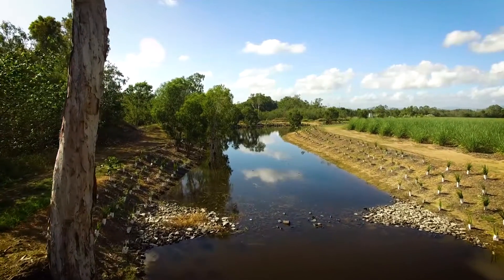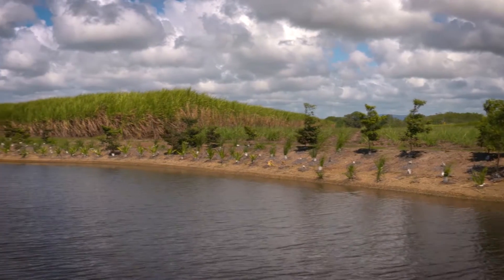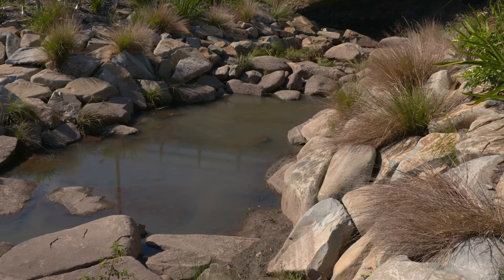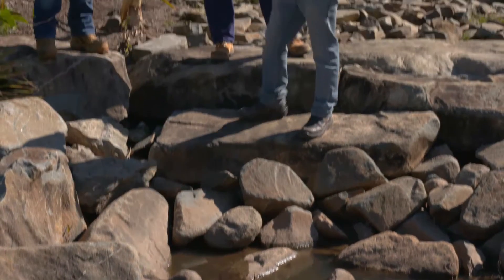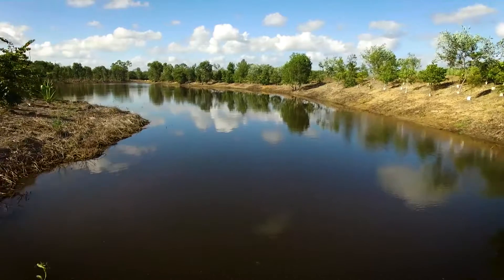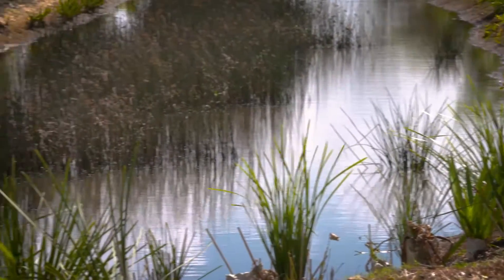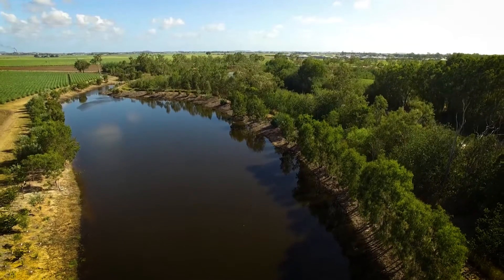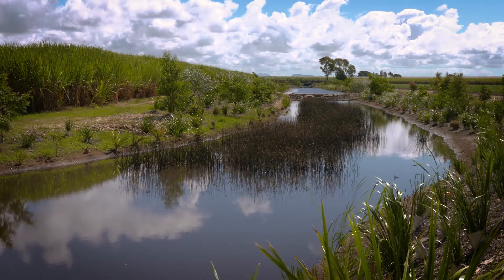Treating water through wetlands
Matt Moore, Catchment Solutions, Mackay and Shane Cowley, Sugarcane farmer, Mackay, talk about a wetland treatment train to increase water quality and biodiversity to benefit the Great Barrier Reef and the freshwater ecosystem near Mackay in Queensland- as well as the business bottom line.
Generic tags: Great Barrier Reef; wetlands; treatment train; water quality; pesticide, herbicide and nutrient runoff; biodiversity; fish traps; sugarcane; water re-use, landholder-government partnerships, Mackay, natural resource management, Reef 2050.